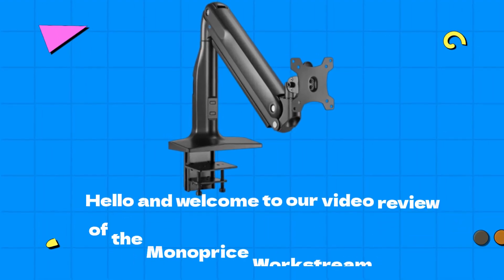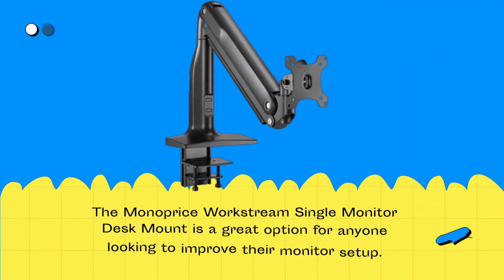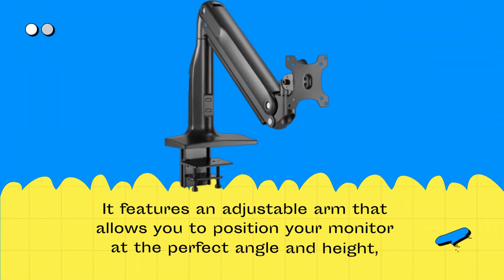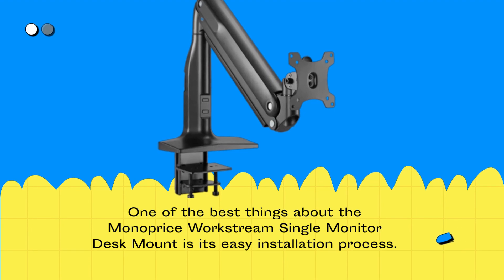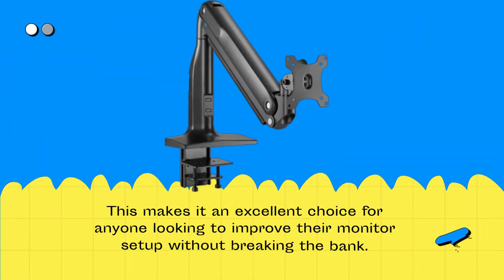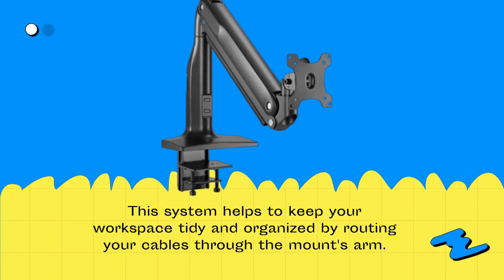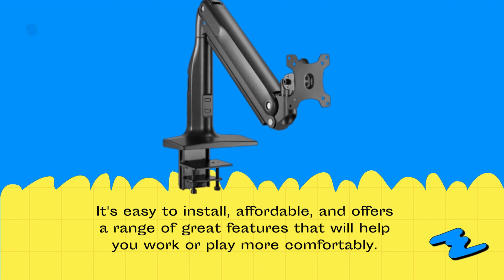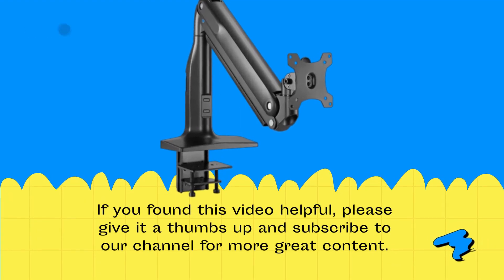Monoprice Workstream Single-Monitor Desk Mount: The Perfect Desk Accessory Review!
Amazon Product Name : Monoprice Workstream Single-Monitor Desk Mount

Looking for a convenient way to free up desk space and optimize your monitor viewing experience? Check out the Monoprice Workstream Single-Monitor Desk Mount! In this review video, we take a closer look at this product's design, features, and performance to help you decide if it's the right choice for you.